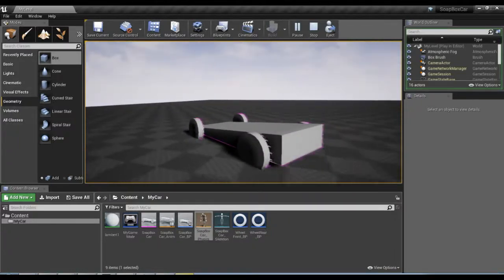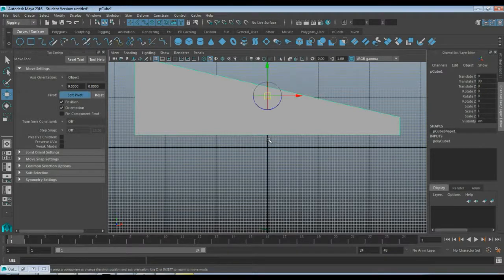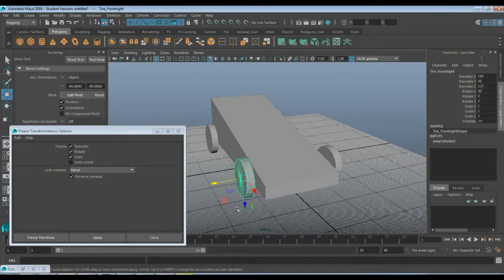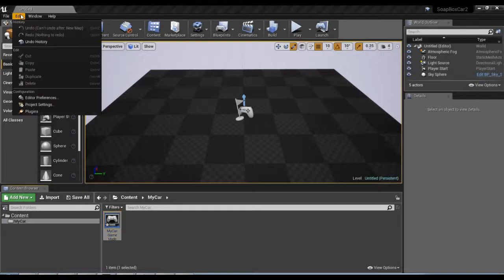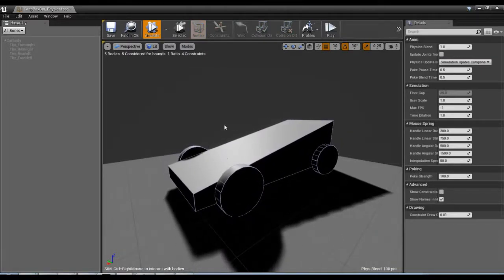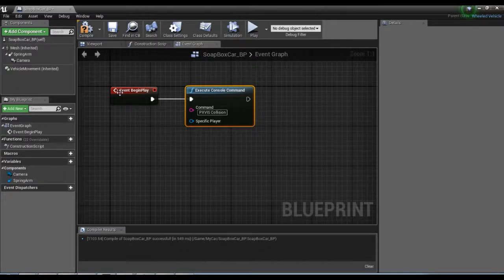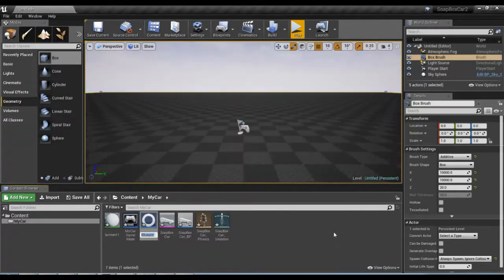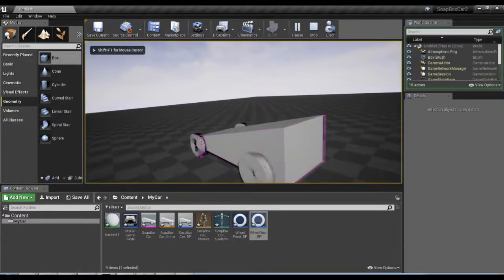Maya to Unreal Engine 4 Custom Car Setup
In this tutorial we will cover how to create a custom car in Maya, setup the proper hierarchy, and export to Unreal Engine 4. Once in Unreal, we will then setup a driving game project.